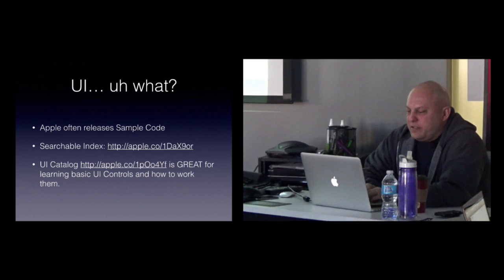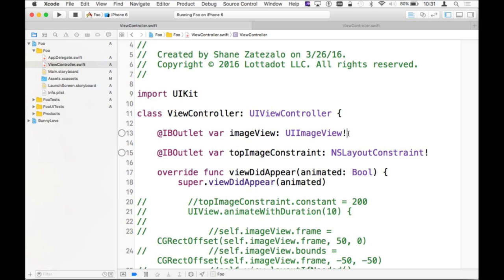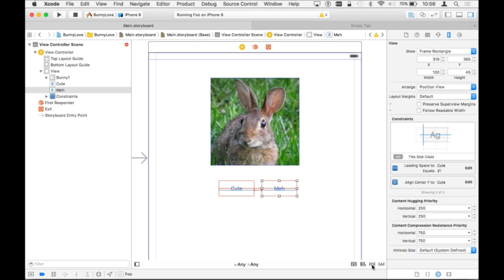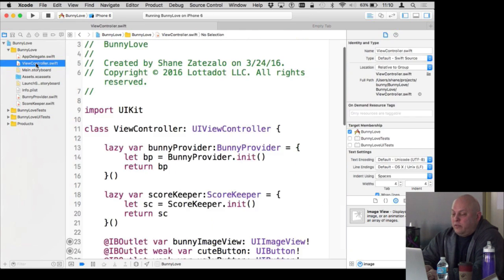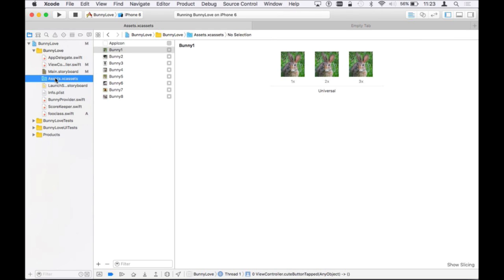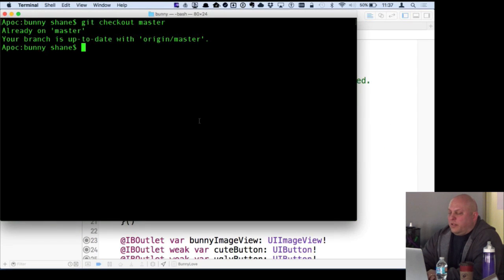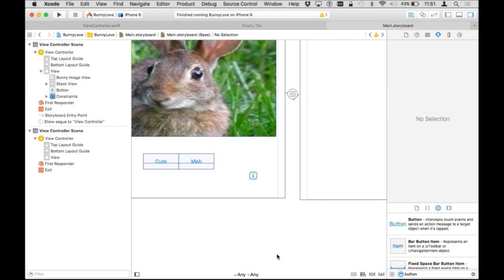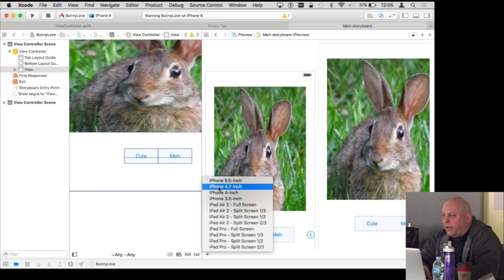Columbus Web Group – Weekend Workshop: "Intro To iOS"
Everyone's got to start somewhere, and this is your chance to start making iOS apps! This is a 2 hour workshop where attendees will learn how to make a basic iOS app. This will be a very interactive workshop on creating your first iOS App in Xcode and not targeted to teach you development fundamentals. Our goal is simple: we want attendee's to leave with a functioning iOS iPhone app.

What You'll Learn:
• How and why Apps are structured
• How UI components work
• How to make the UI do your bidding

Prerequesites
• A Mac laptop
• Xcode 7.2.1 Installed
• No prior Objective-C nor Swift required. In fact, no prior programming experience required, but it would help.

Taught by Shane Zatezalo.

Shane is a longtime Software Developer from Grove City, Ohio. He runs the Columbus Mac/iOS BuckeyeCocoa meetup group. By day, he is a Mobile Applications Software Developer at Dynamit LLC in Columbus, Ohio; by night, he is a wizard.